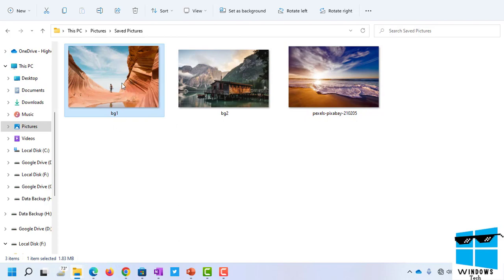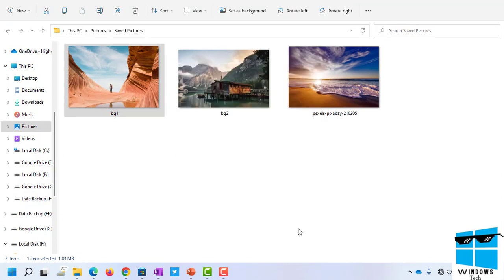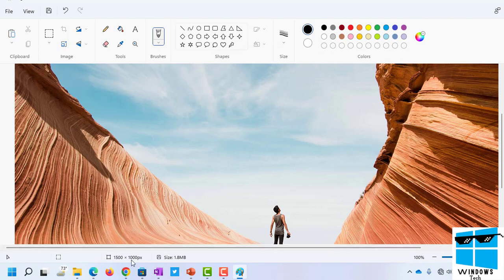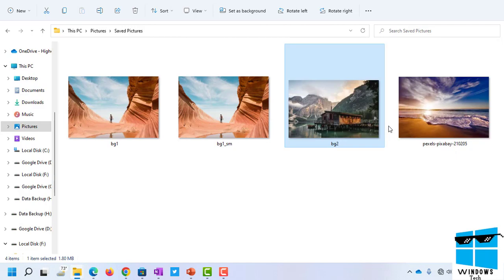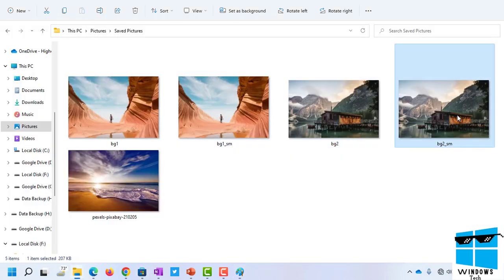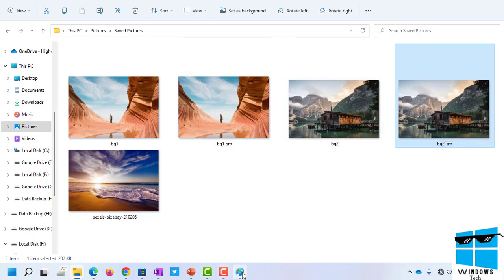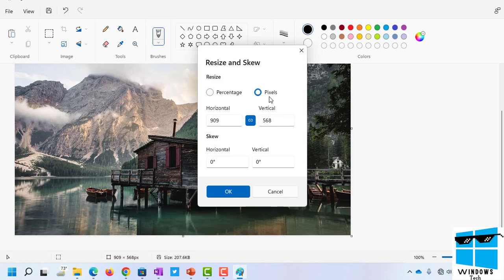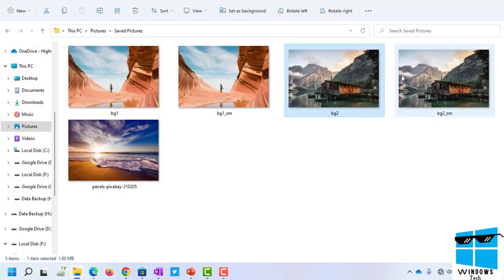How to Resize a JPG Image | reduce image file size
How to Resize a JPG Image | how to resize jpg | reduce image file size | resize image. How to reduce image file size with paint.
How to Resize a JPG Image | Reduce Image File Size | Decrease picture size
In this tutorial, I demonstrate a quick tip of reducing or decreasing Image File size using Microsoft Paint. Ms Paint is a builtin application in Windows used to quickly reduce image file size .

Step 1:Open Microsoft Paint, by typing paint in windows Search Bar.
Step 2. In Microsoft Paint, Open the Image you want to resize
Step 3: Click on the “Resize Button” on the main toolbar.
Step 4: from the resize window, change the percentage amount you want to reduce the image file by, for example to 75. Then click ok button.
Step 5: Finally click on Save button to save the image.
Now the File size should be decreased